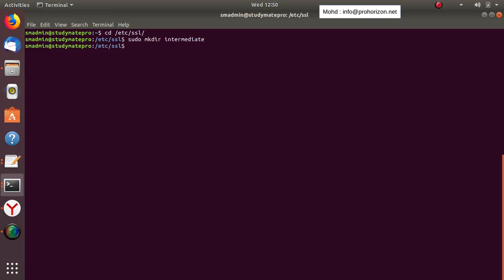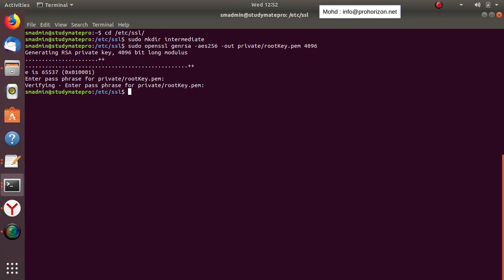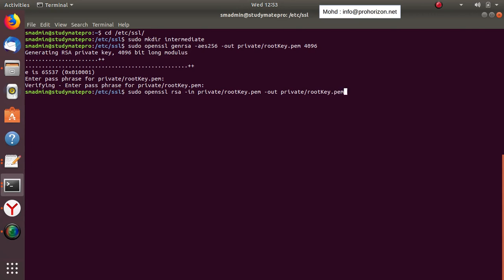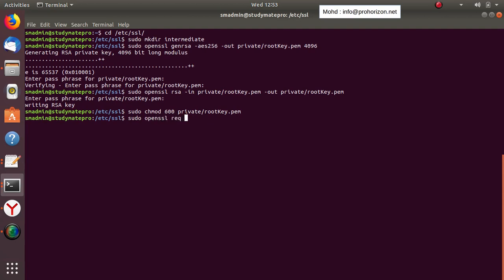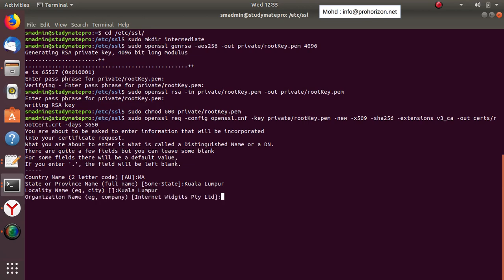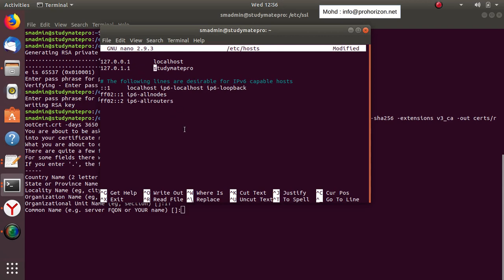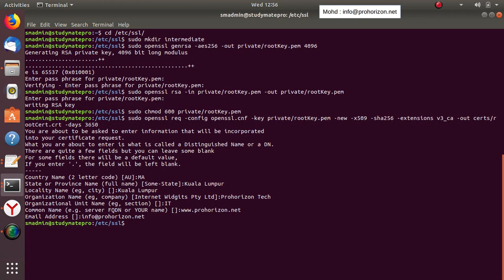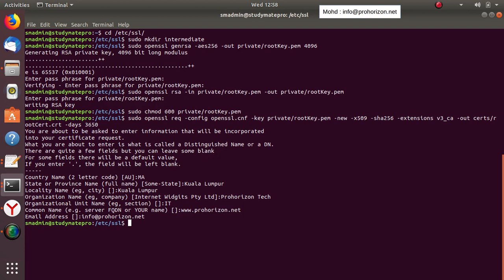11 Create ROOT SSL Certificate On a Server Machine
Create a ROOT key & ROOT SSL certificate on the server machine.